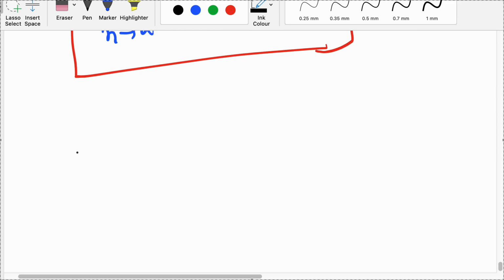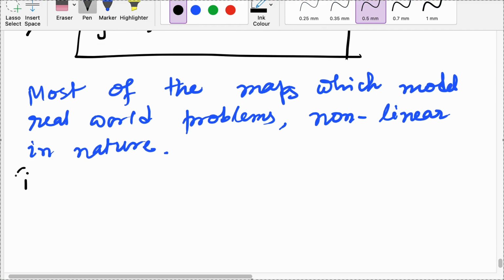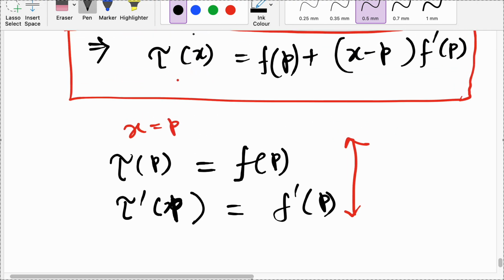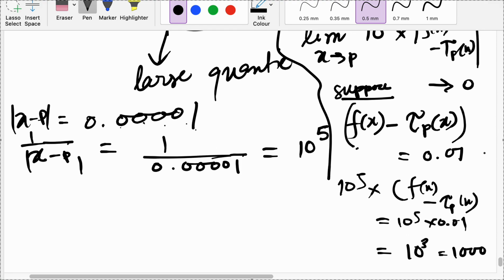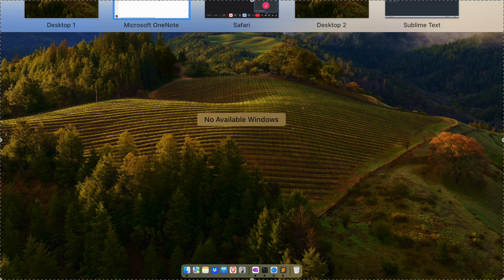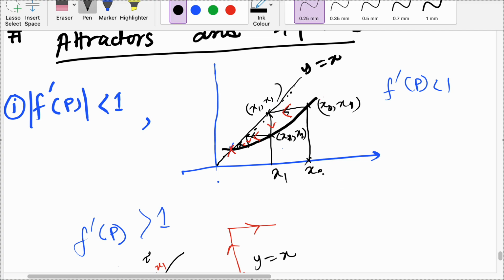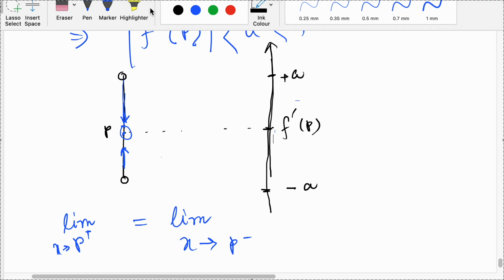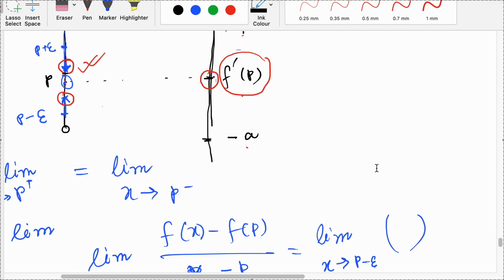Linear stability of non-linear map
How does one determine  stability of a fixed point using linear stability analysis?